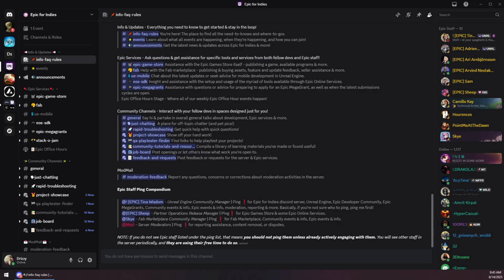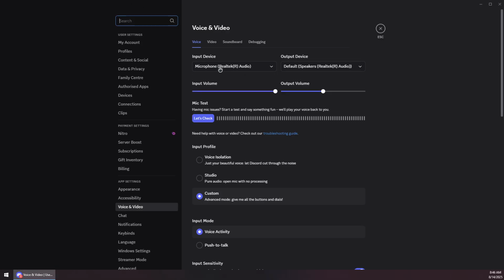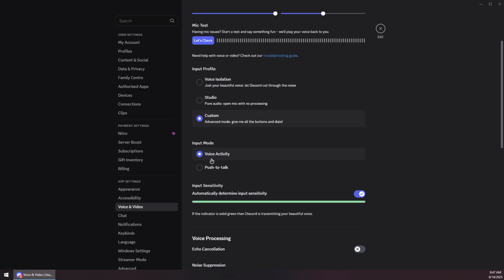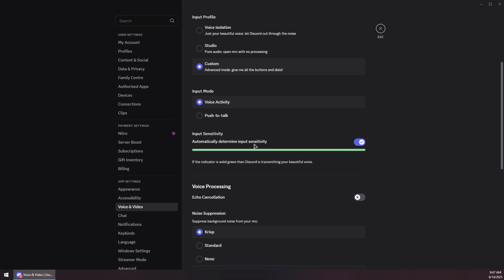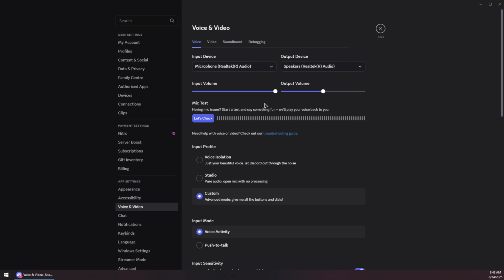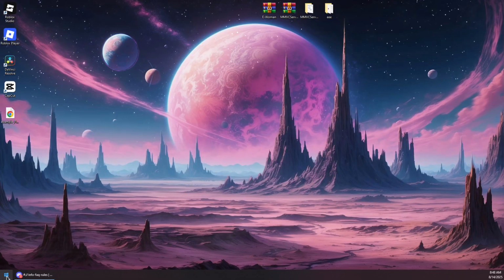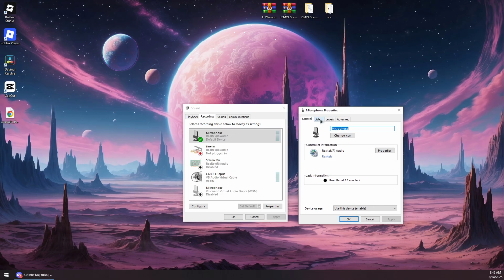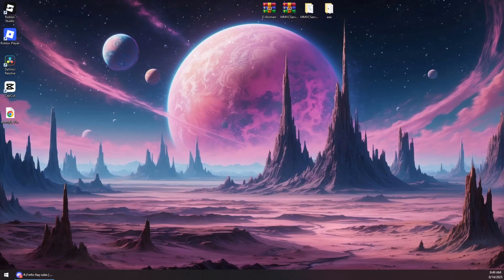How To Boost Microphone Volume in Discord (Make It Louder)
Struggling with low microphone volume in Discord? Learn how to boost your mic volume in Discord quickly and easily! This step-by-step guide covers Windows, Mac, and Discord settings to make your voice louder and clearer. Perfect for gamers, streamers, and remote workers.